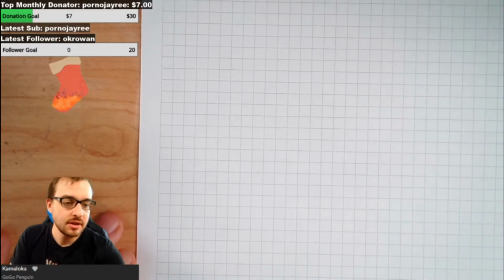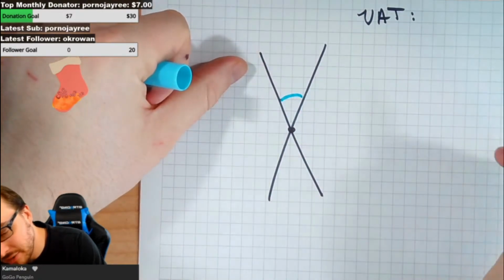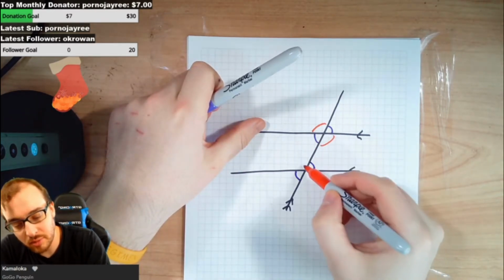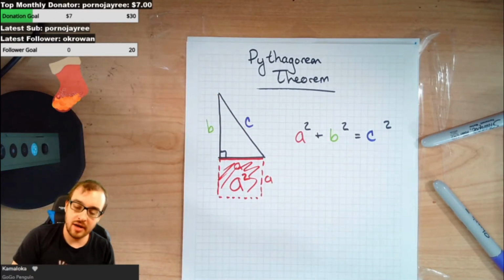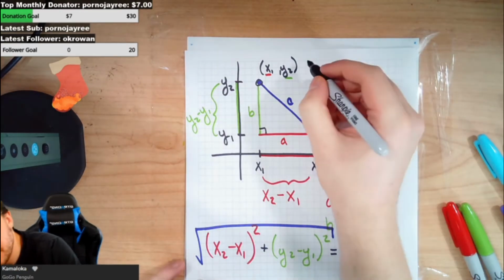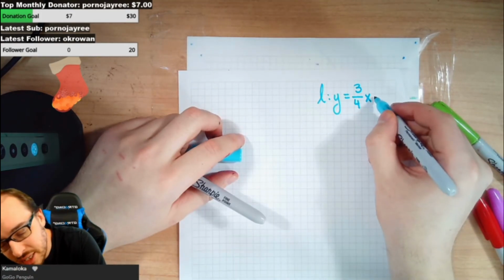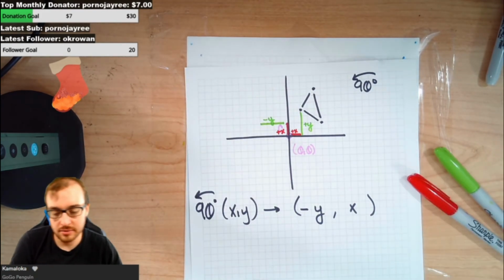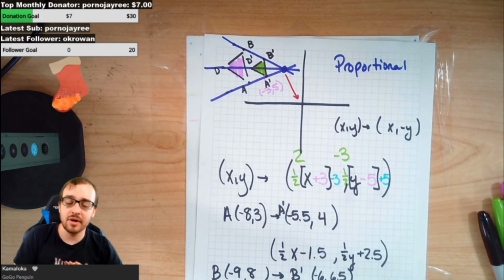Geometry Semester 1 Review 12/21/20